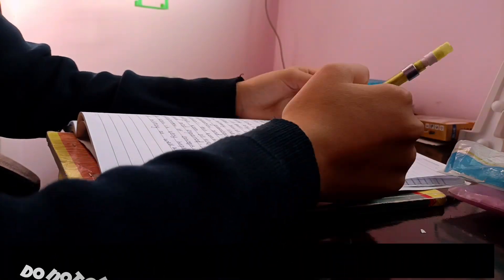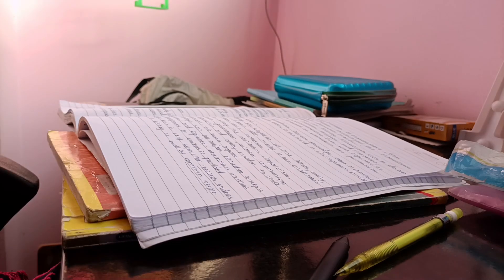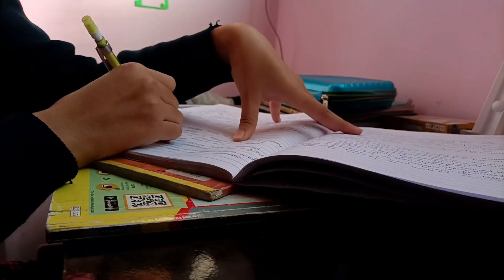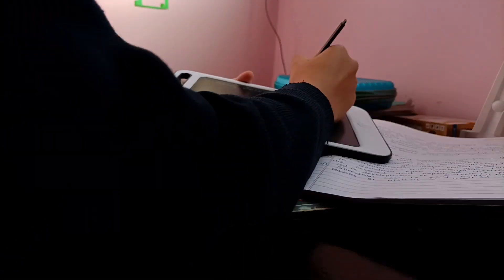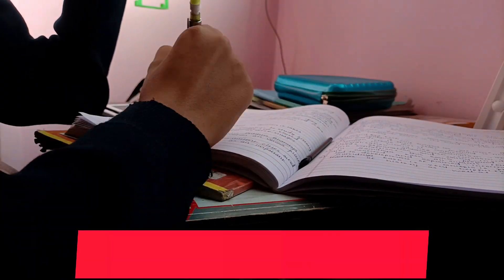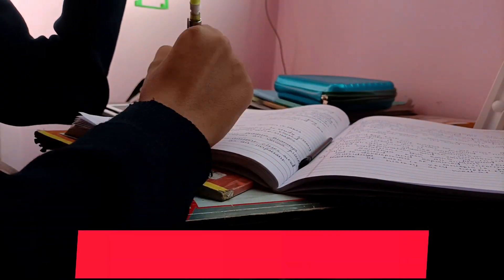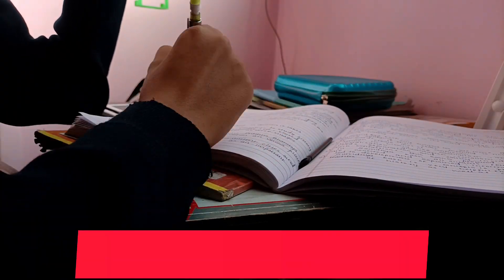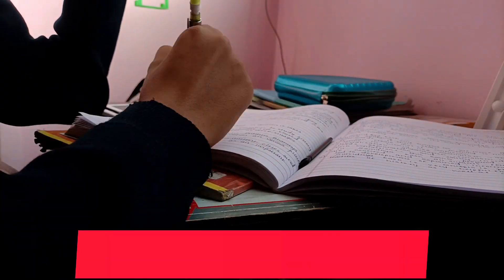MUST WATCH before you start CLASS 10 | Important tips and tricks for 10th Std | GenZ Learning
* Do not forget to download Filo App
  here's the link for it :-